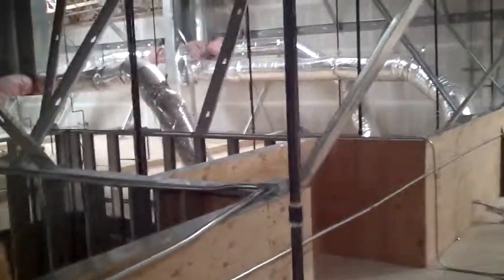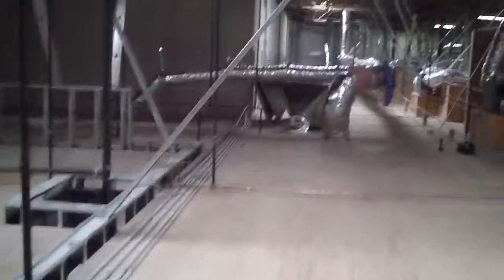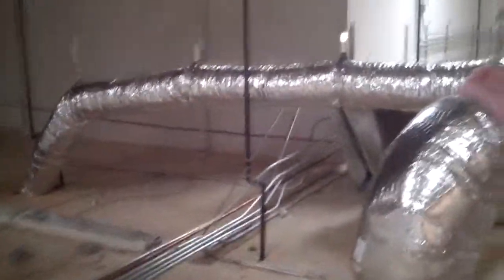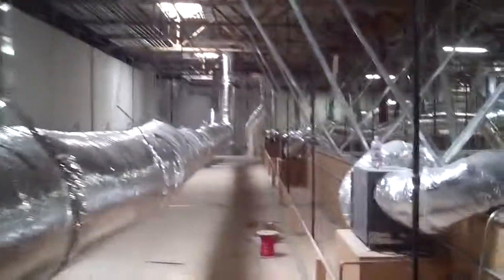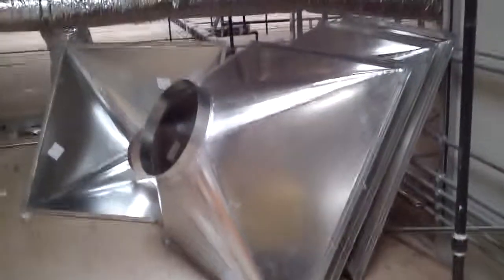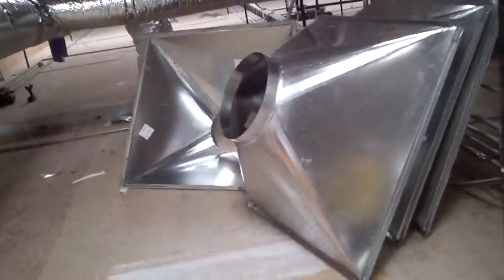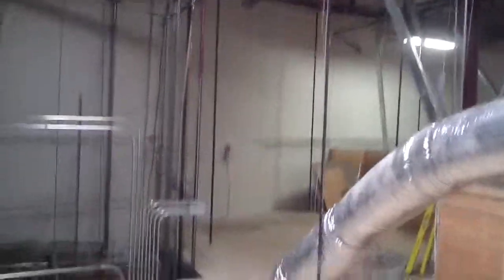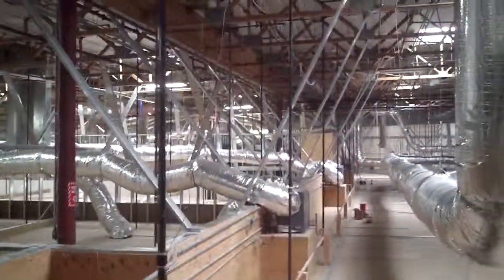The Deck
HVAC at Everest Packaging, Ontario, California
7/30/2014